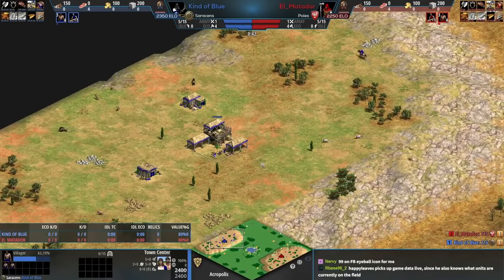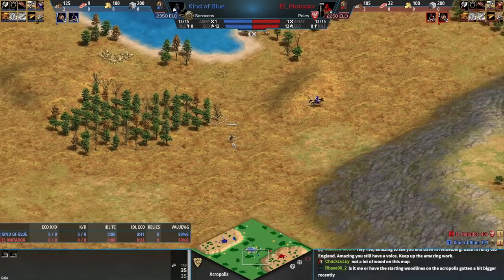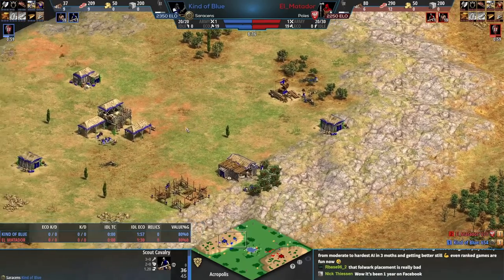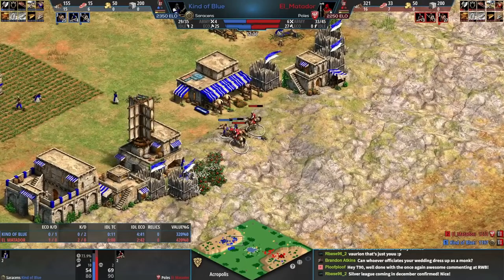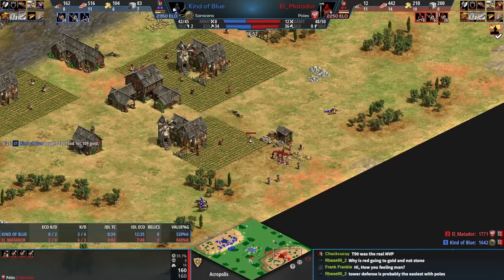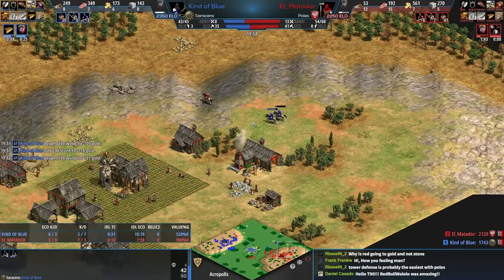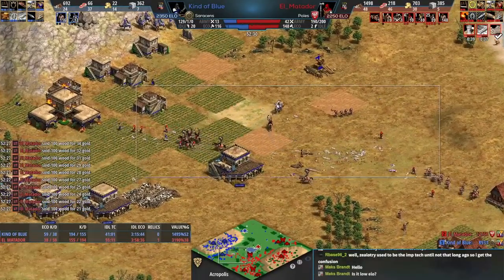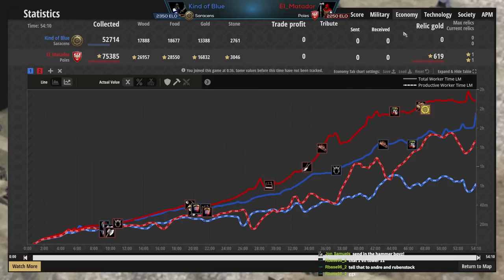An Exciting Acropolis Game!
This game sent me for a spin! Some high elo, high skill plays all throughout and it was a doozy!